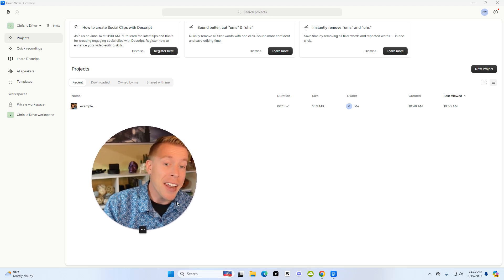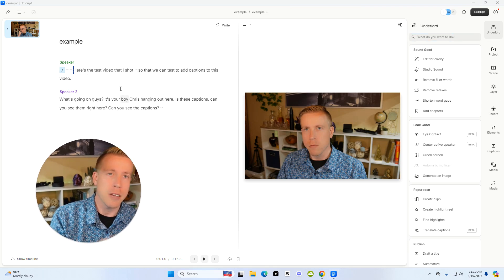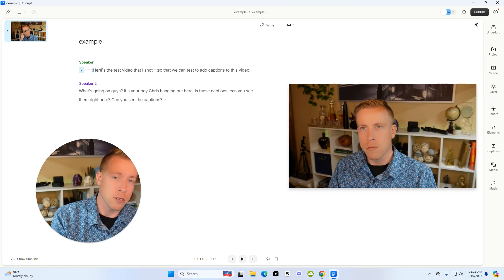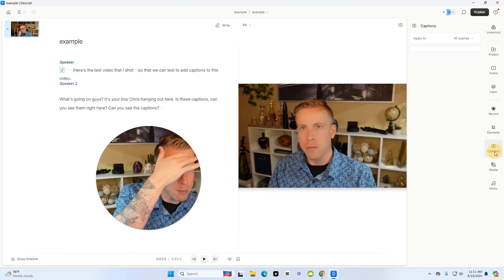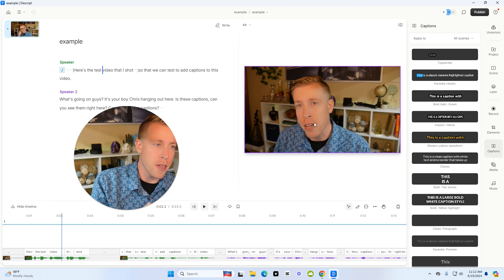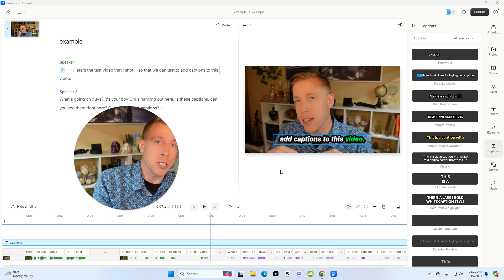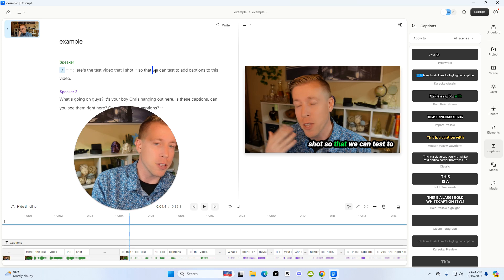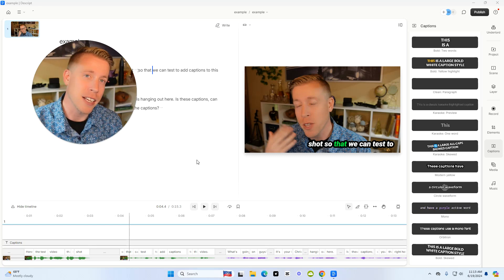How to Edit Captions in Descript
You can edit your captions in Descript by going into the video transcription and editing the text. This is what Descript uses to create the captions so you should edit the transcription correctly. You can hover and click on a word and a popup menu will open. Click on which word you want to edit and and editor will open. After editing the captions, click the save feature.